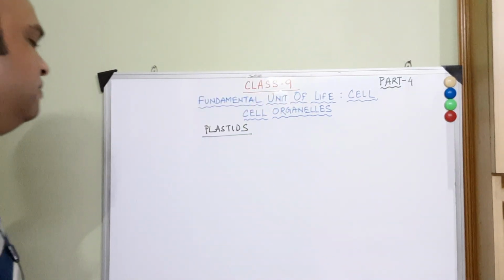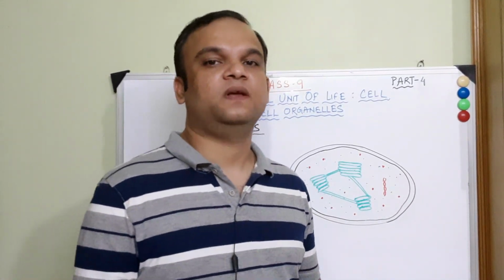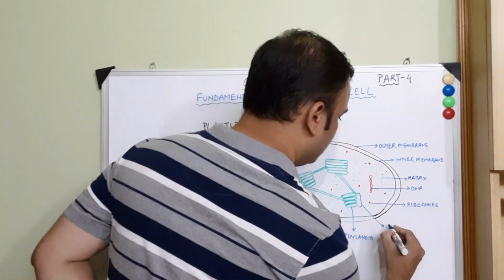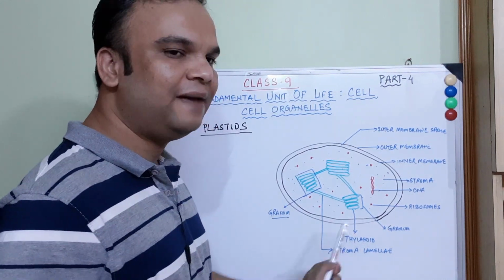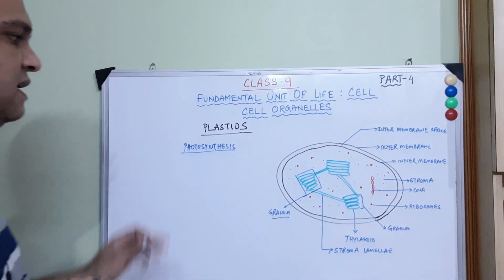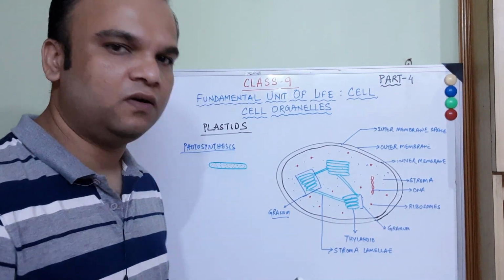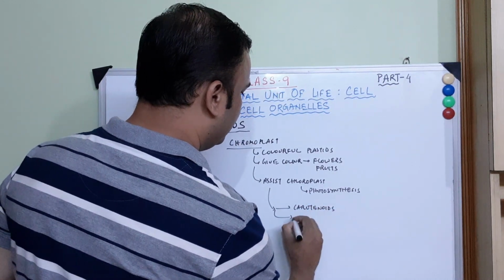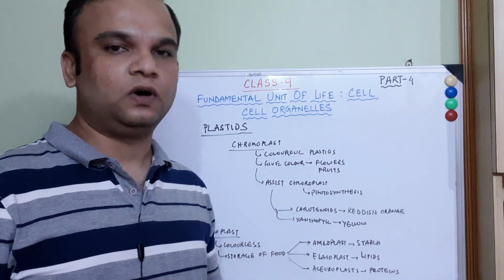PLASTIDS CLASS 9 SCIENCE CHAPTER 5 : CELL . CLASS XI BIOLOGY FOUNDATION CELL BIOLOGY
EXPLANATORY AND DESCRIPTIVE TOPIC ON PLASTIDS. CLASS IX SCIENCE CHAPTER 5